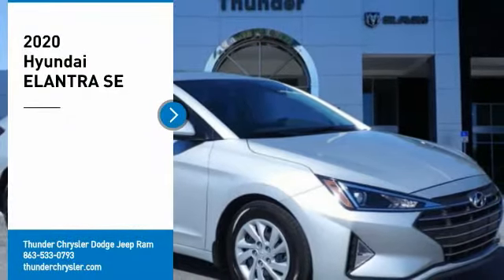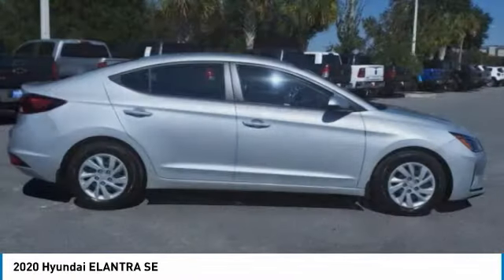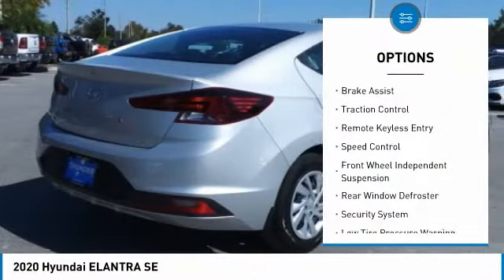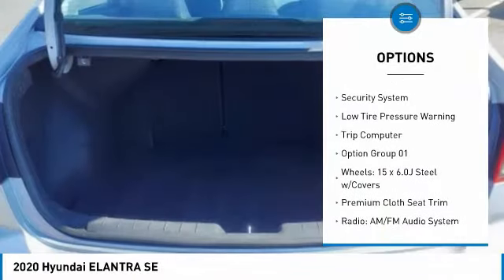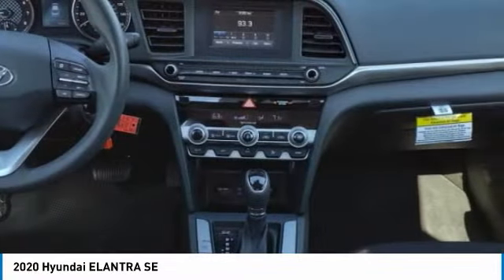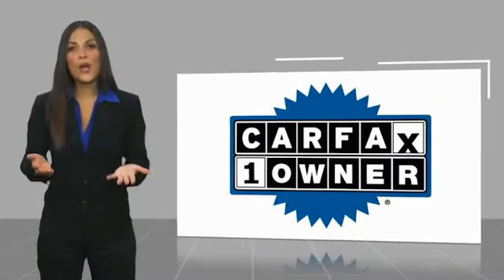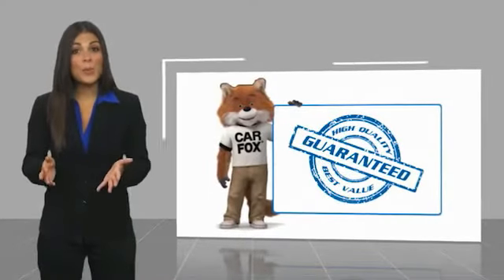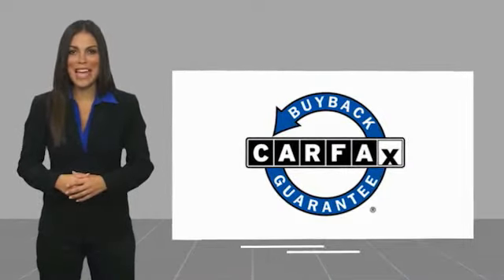2020 Hyundai ELANTRA Bartow FL LH530209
2020 Hyundai ELANTRA SE

1425 W. Main St.

Clean CARFAX. CARFAX One-Owner.Symphony Silver 2020 Hyundai Elantra SEOdometer is 19157 miles below market average!2.0L 4-Cylinder DOHC 16V IVT FWD Recent Arrival!The THUNDER has come to Bartow, Florida! Come feel the difference of a family owned hometown dealer. Come and get...THUNDER STRUCK! Fresh Oil Change, Completely Detailed Inside and Out, This vehicle has been put through our 125 point inspection by our ASE Certified Master Technicians. At Thunder Chrysler, we carry the cleanest, lowest mileage vehicles that we can find! We pride ourselves in offering the best vehicles at fair prices! Thunder Chrysler is proudly serving.. Bartow, Lakeland, Mulberry, Lakeland Highlands, Highland City, Eagle Lake, Wahneta, Auburndale, Winter Haven, Homeland, Fort Meade, Bradley Junction, Plant City, Kathleen, Lake Wales, Tampa, Orlando. We also service the following States... Georgia, Alabama, South Carolina & more. *Price excludes tax, tag, dealer installed options, $149 electronic filing fee and $799.00 dealer documentation fee.Price guarantee may require VIN/stock number information to ensure accuracy. Please contact dealer for full disclosure on all pricing.